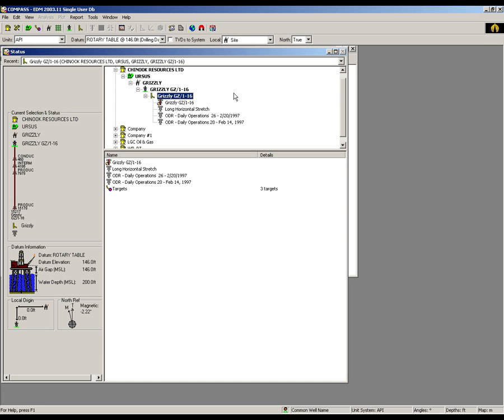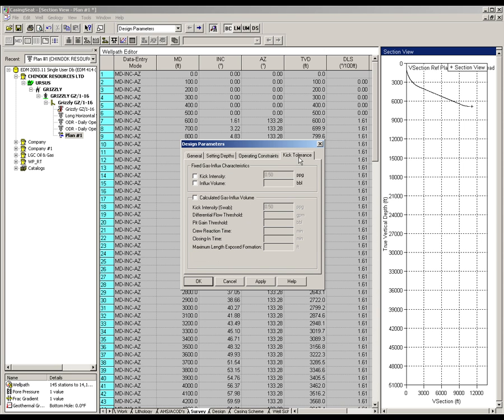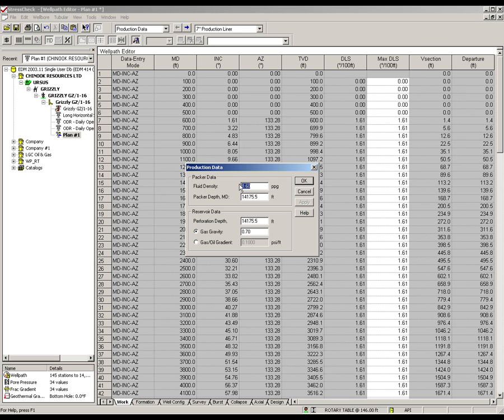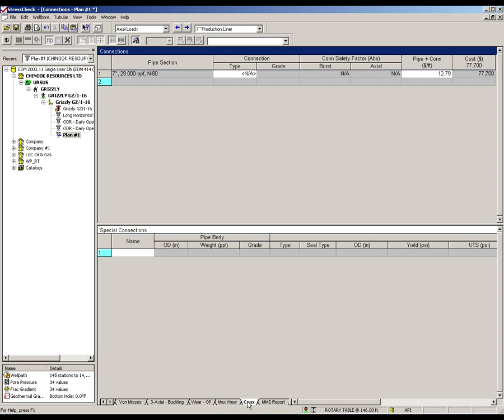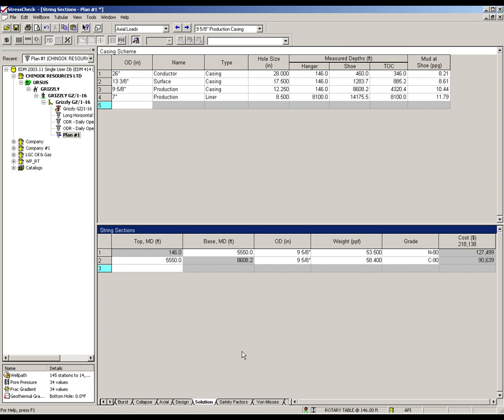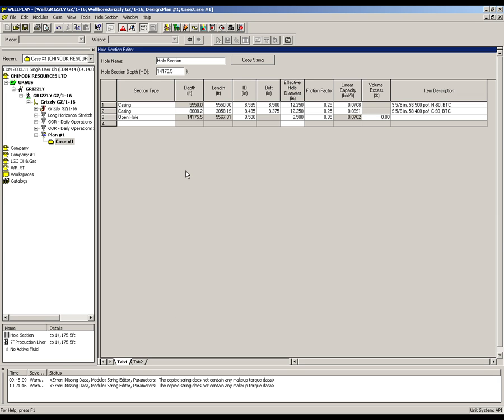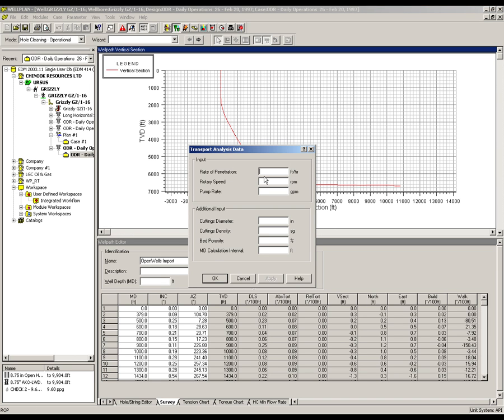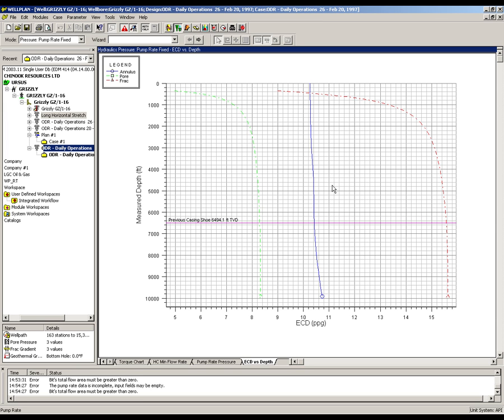DC Engineers Desktop